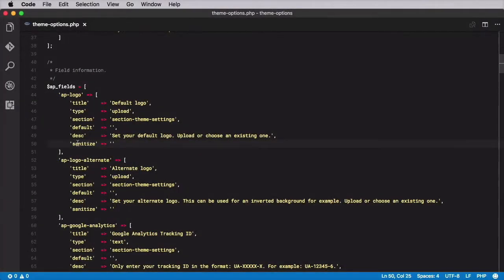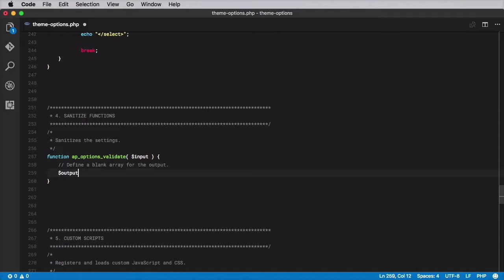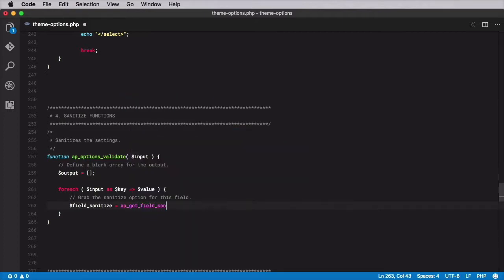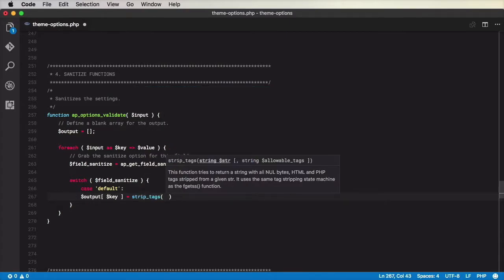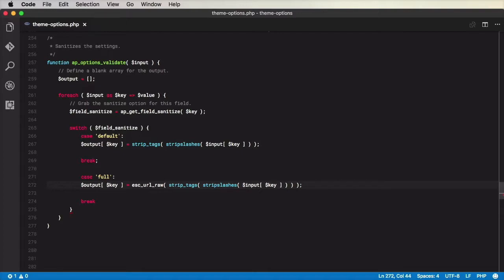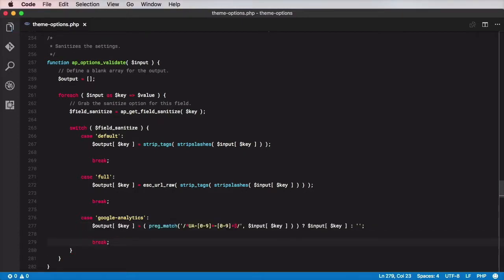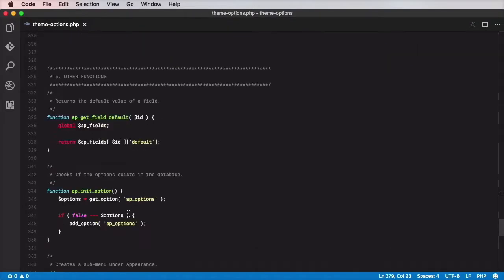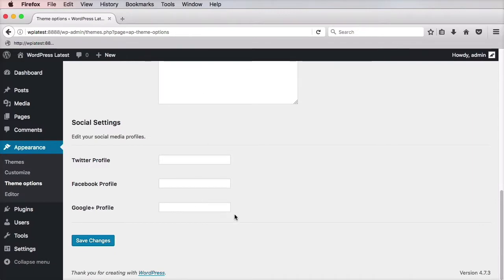0305 Adding Proper Field Sanitization